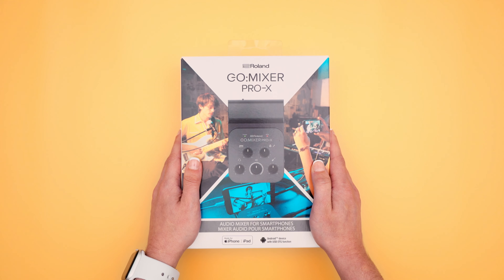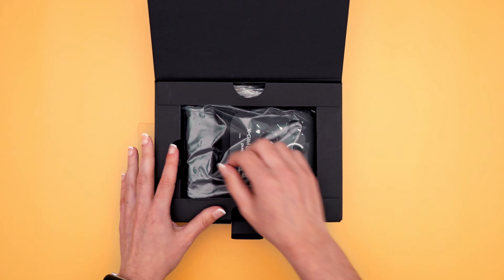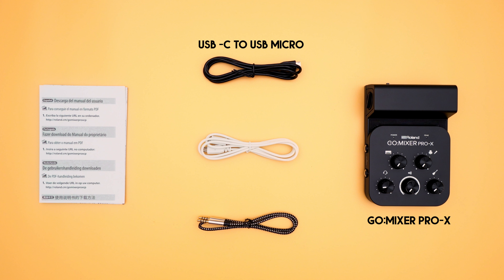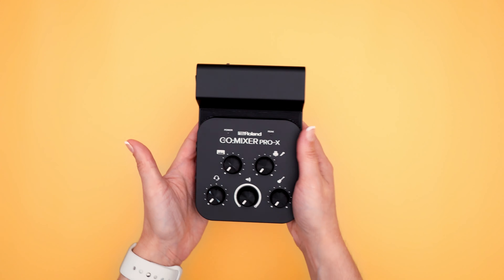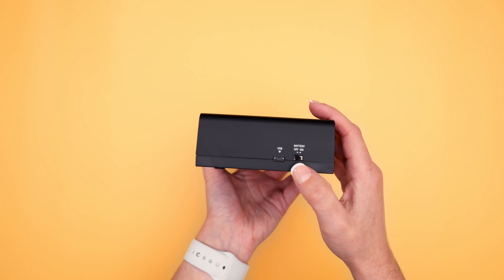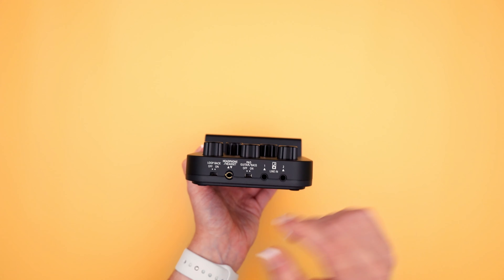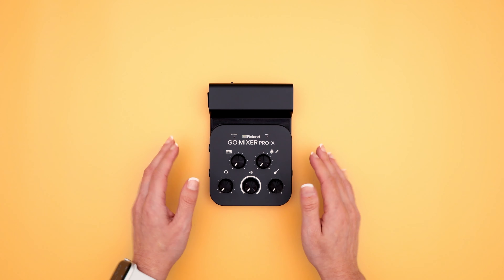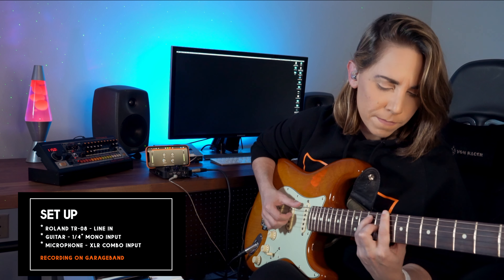Roland GO:Mixer Pro-X - Unboxing and Review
The new Roland GO:Mixer Pro-X is here! This is the latest addition to Roland's GO:MIXER series which now comes with even more features for getting professional audio anytime, anywhere! This compact 9-channel mixer is perfect for the musician or content creator on the go. The GO:MIXER PRO-X mixes multiple sources of audio simultaneously down to a stereo output for live-streaming and recording.

In this video I'll do an unboxing of the GO:Mixer Pro-X as well as review and test the sound by recording straight into Garageband on my iPhone.